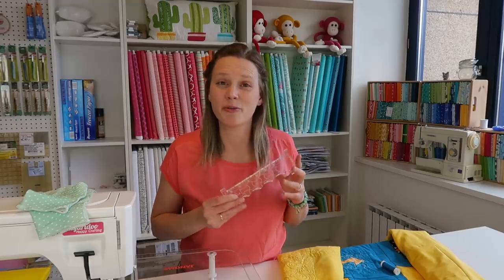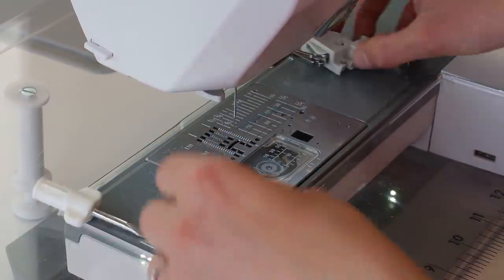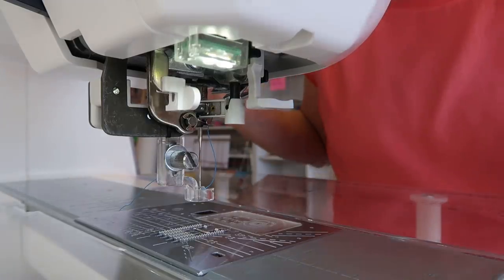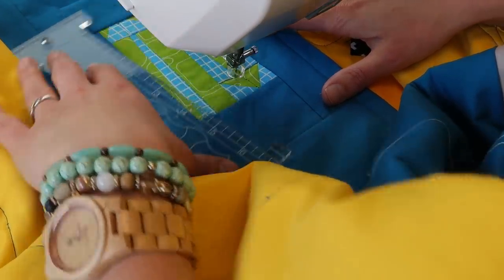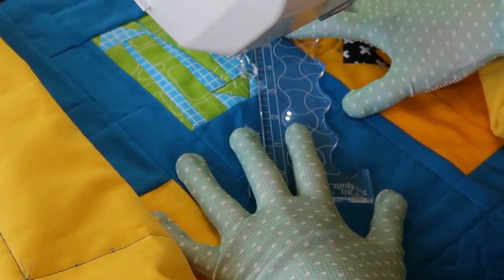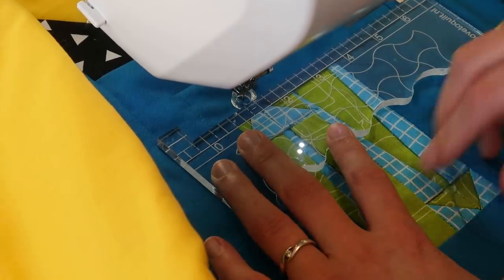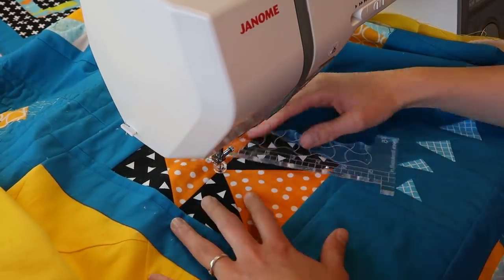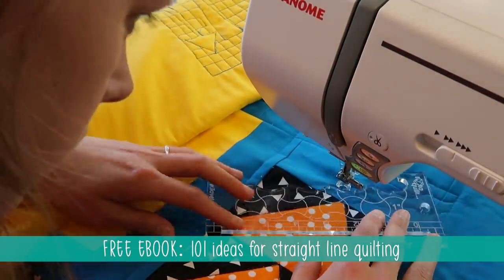Machine quilting with rulers - Clarity ruler foot review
Machine quilting with rulers - Clarity ruler foot review || My first impression on doing ruler work on a home sewing machine.

Last week I dusted off my free motion quilting foot and today I'm trying ruler work for the first time! It's soo much fun, but definately not as easy as it looks.

Have you ever done ruler work?

Irene

F R E E ~ E B O O K
'101 ideas for straight line quilting'

S U G A R I D O O ~ S A M P L E R
This is my first book, a massive bundle of paper piecing patterns, my sugaridoo baby, was published in Dutch and has already sold out, it is still available as e-book in EN and NL and will be published in English someday (I dream big!). If you are or know anyone who wants to publish it in feel free to let me know!

T R E E ~ T R E E ~ H O U S E  ~ P A T T E R N

The Sugaridoo Sampler e-book is a huge collection of paper piecing patterns.